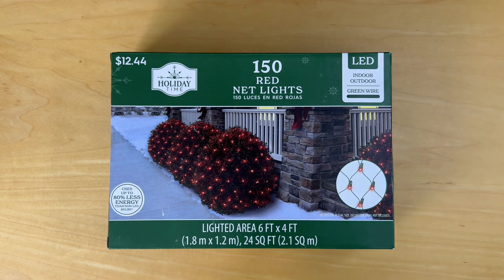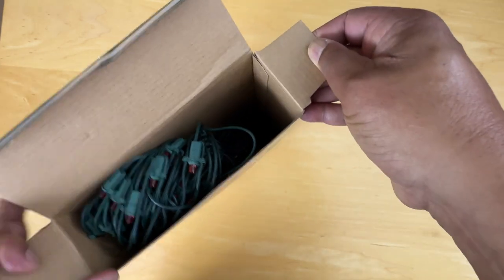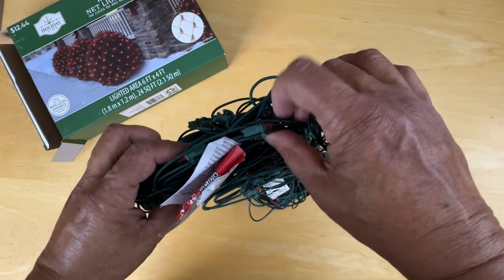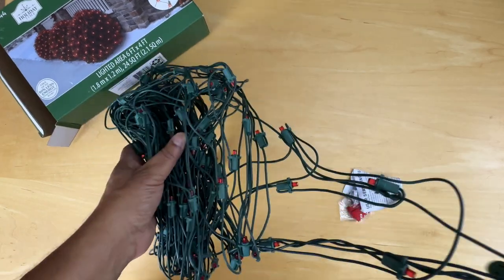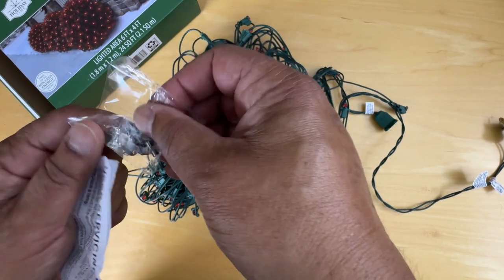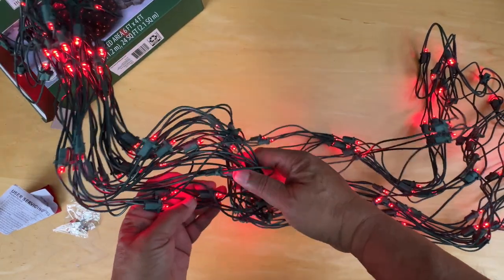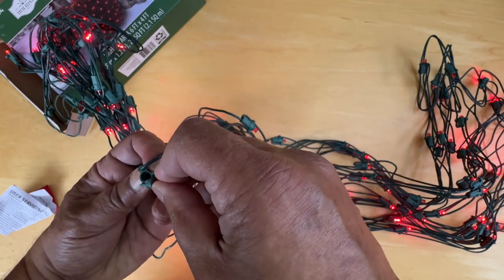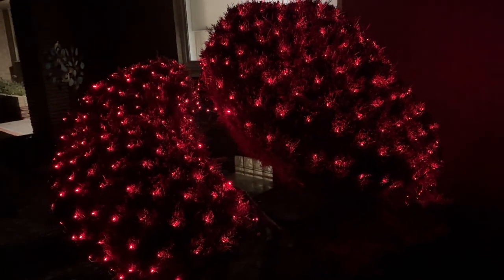LED MESH LIGHTS from WALMART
On this channel we undbox the things that we buy which is where our channel name originates (Unboxing My Buys). We hope that it helps you with your buying decisions.

These lights from Walmart are great at a sweet price.